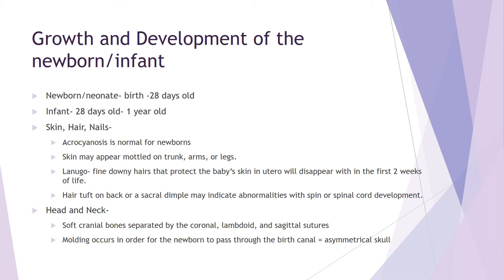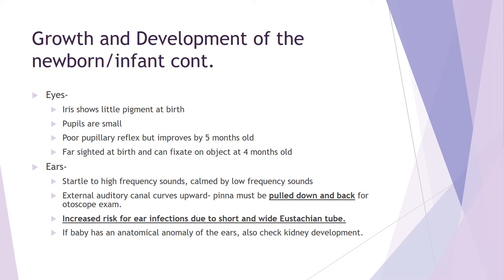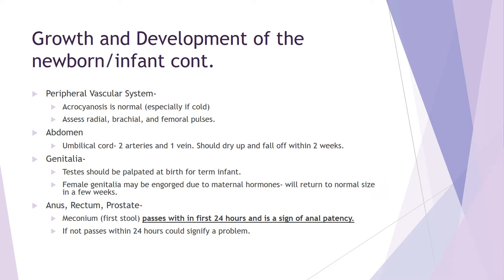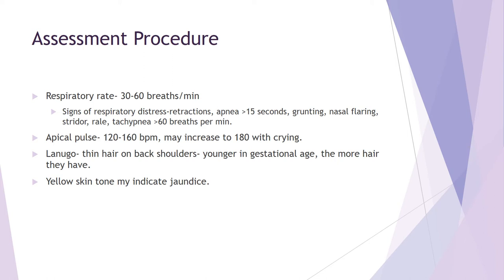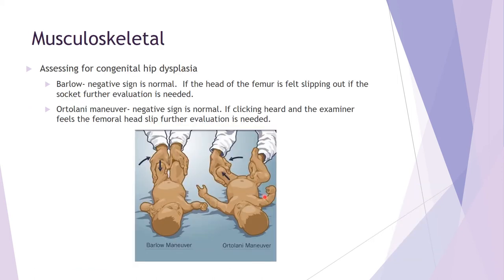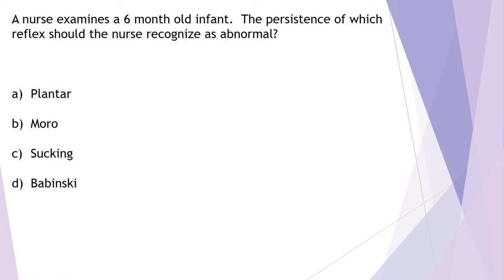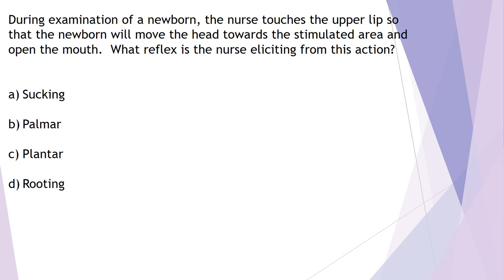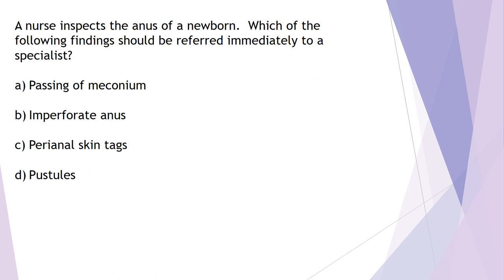newborns and infants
overview and practice questions for chapter 30.